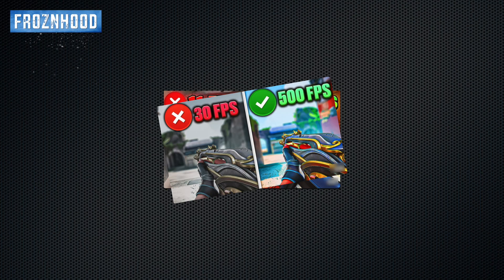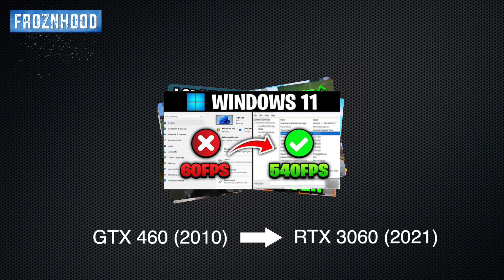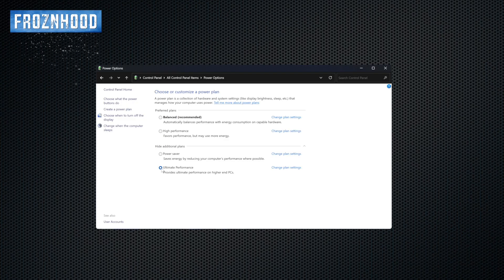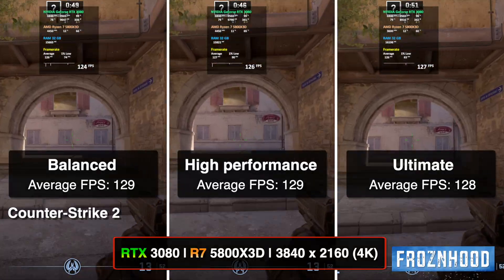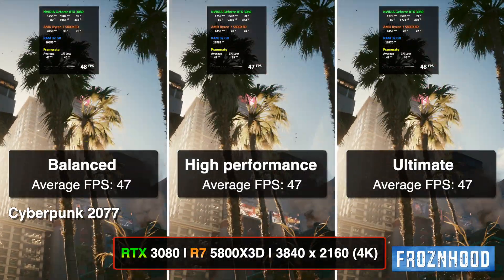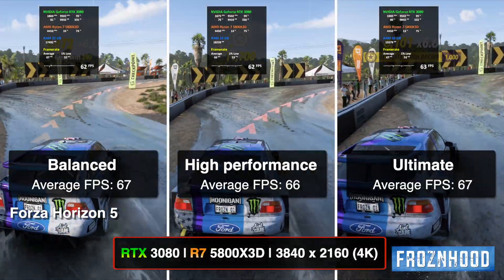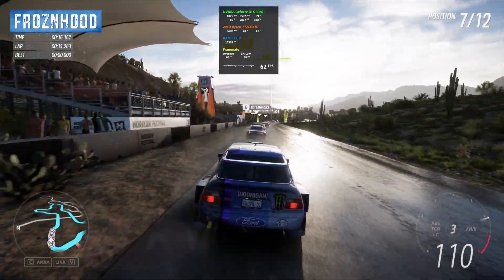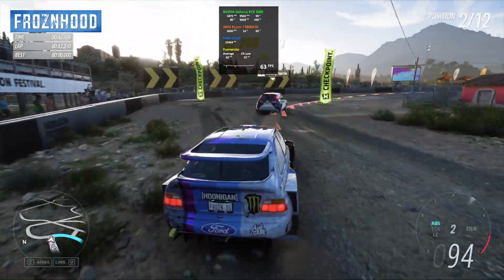Can a power plan boost your FPS? - Balanced vs High performance vs Ultimate power plan | Windows 11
Can a power plan boost your FPS in games? In this video I will compare three Windows 11 power plans: Balanced, High performance and Ultimate.

System Specification:
CPU: AMD Ryzen 7 5800X3D
GPU: Nvidia GeForce RTX 3080
RAM: 32GB
OS: Windows 11